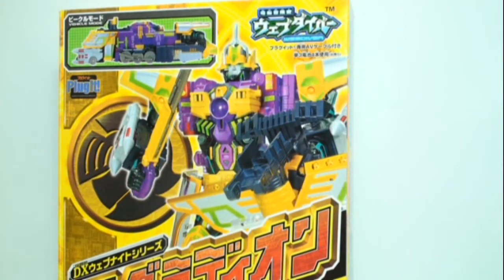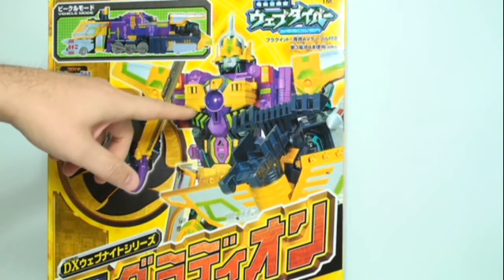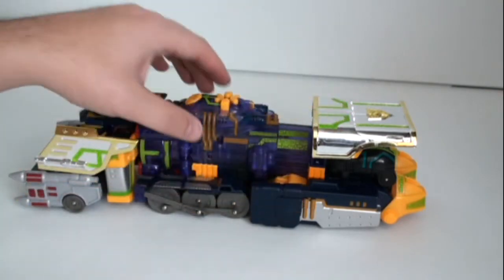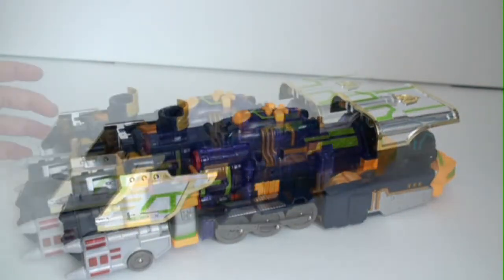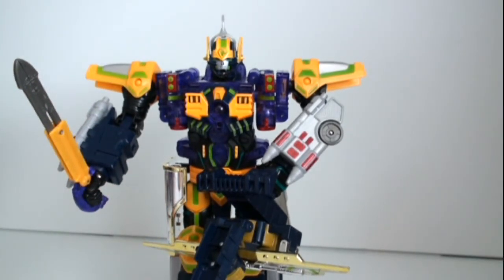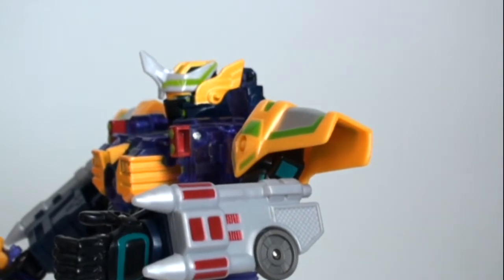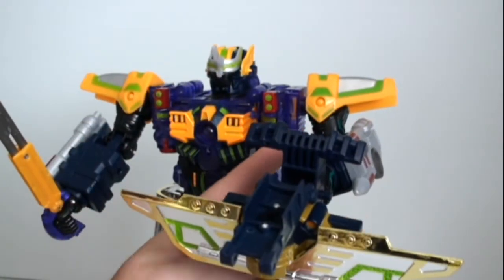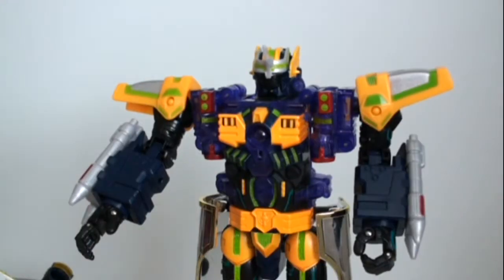Takara Webdiver - Gladion / Gradion Part 1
This is part 1 that will be focused on the toy and part 2 will focus on the game.